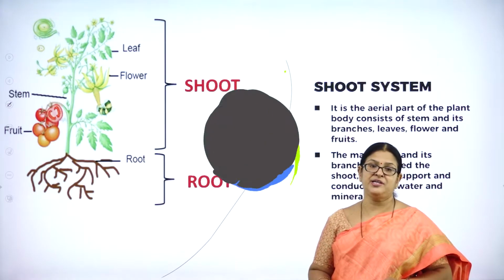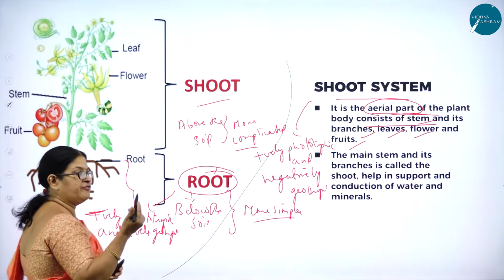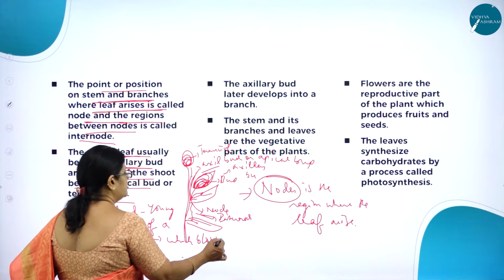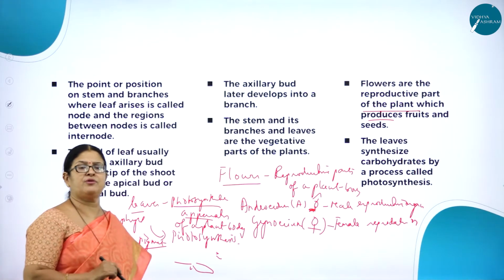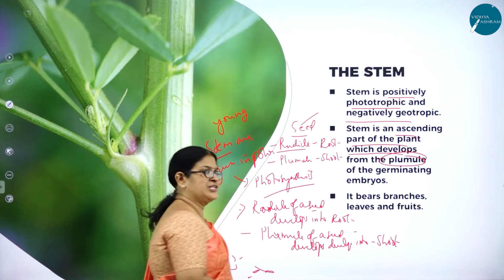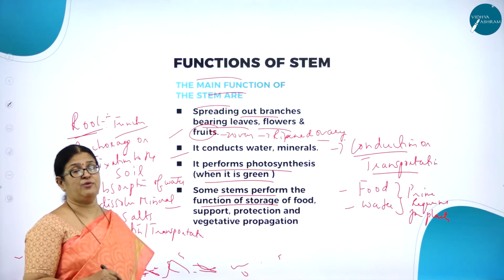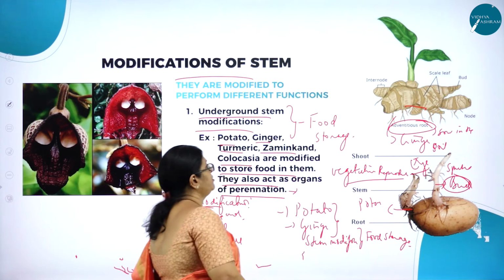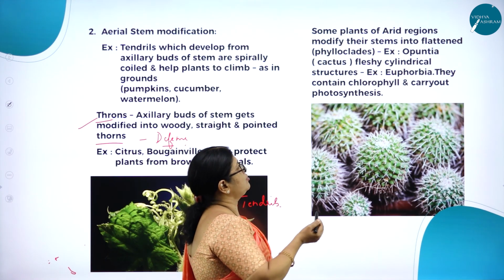DAY 31 | BIOLOGY | I PUC | MORPHOLOGY OF FLOWERING PLANTS | L3